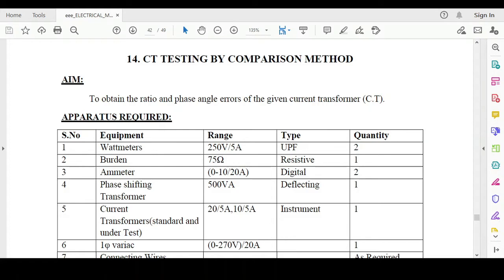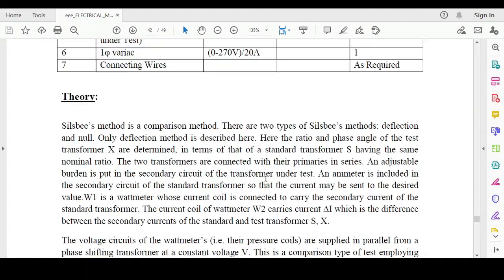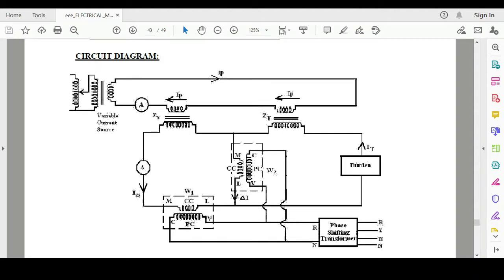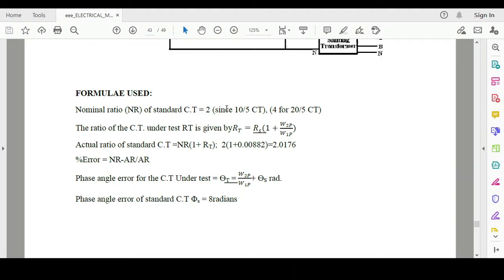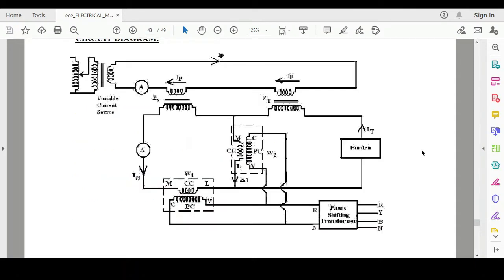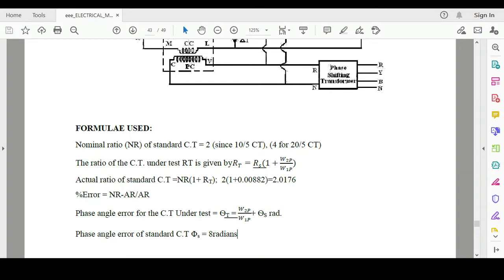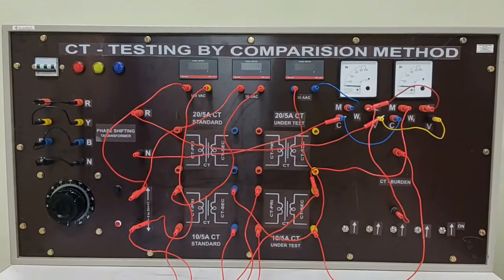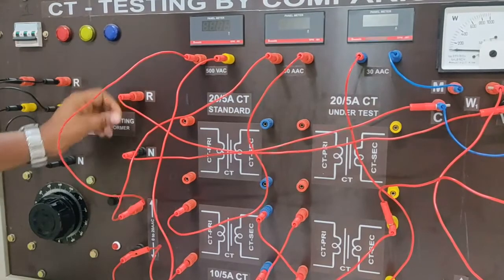13 CT TESTING BY COMPARISION METHOD